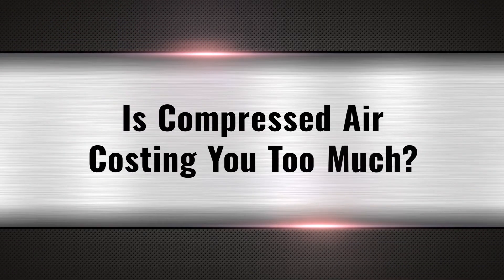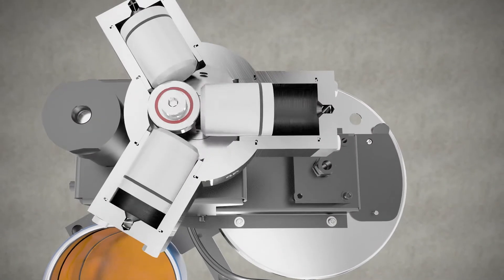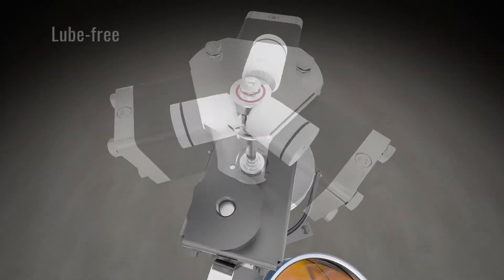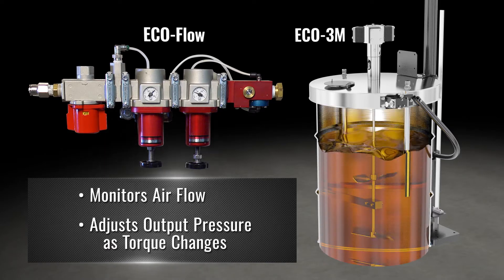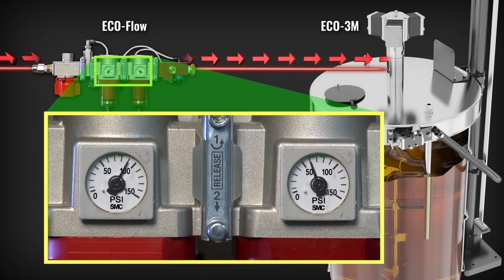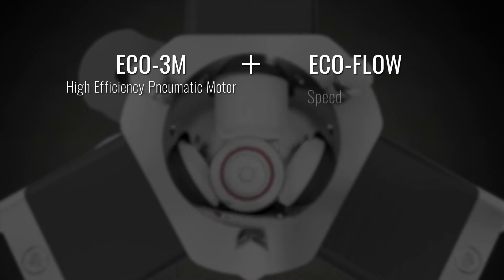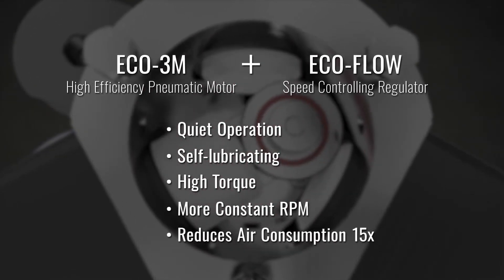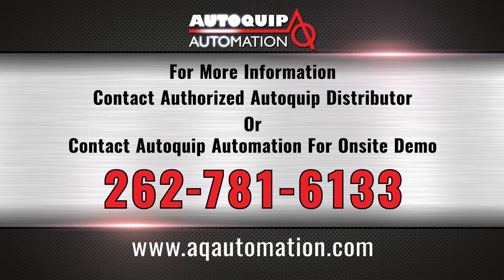Autoquip Automation Eco High Efficiency Rotary Air Motor - Piston Air Engine